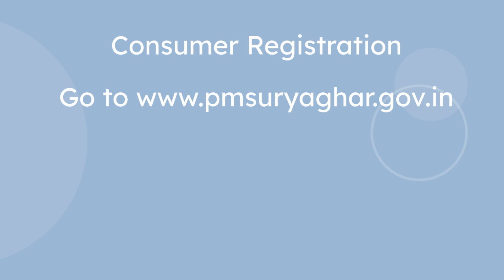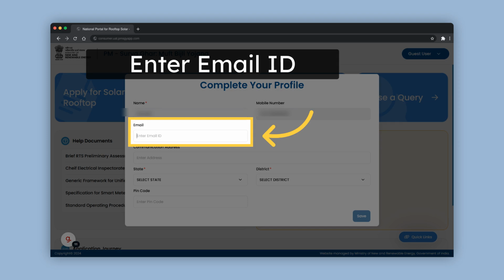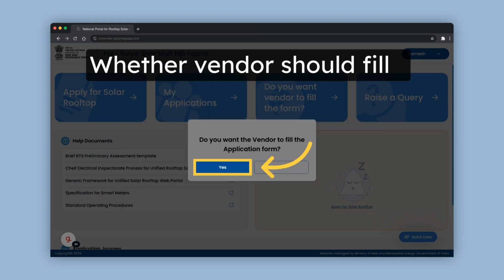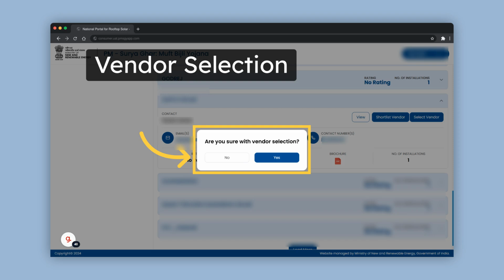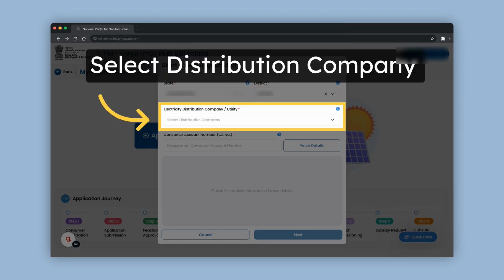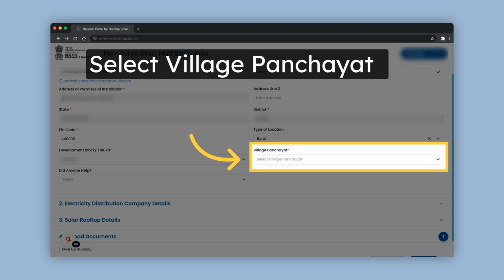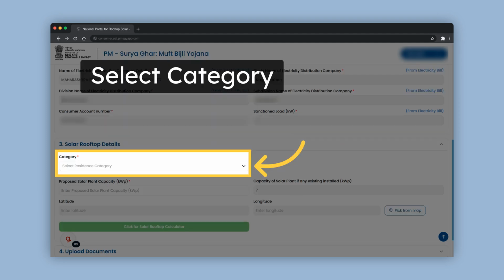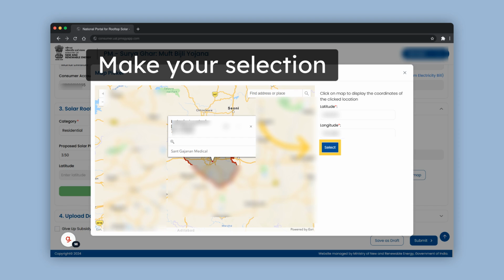PM surya Ghar Reg. process Solarrooftopsubsidy online procedure